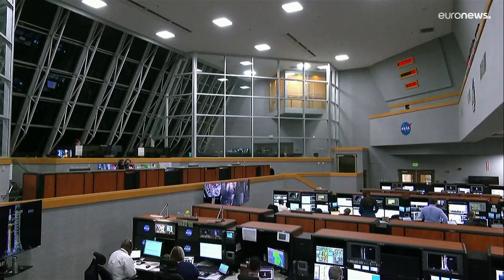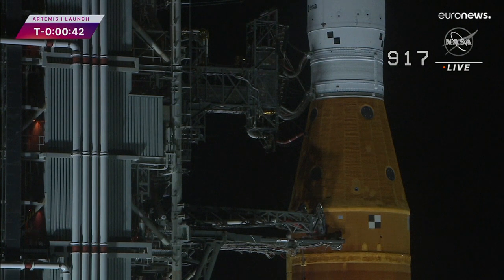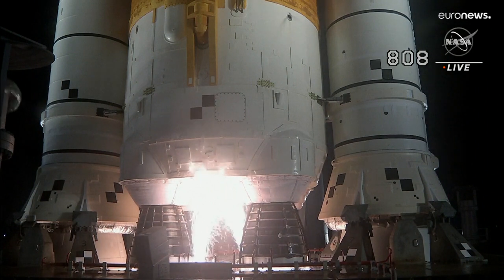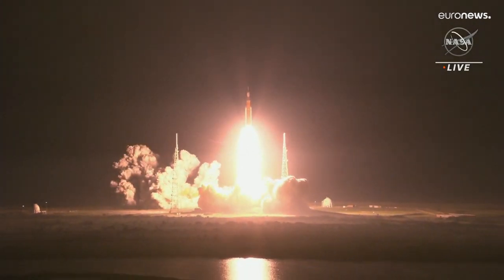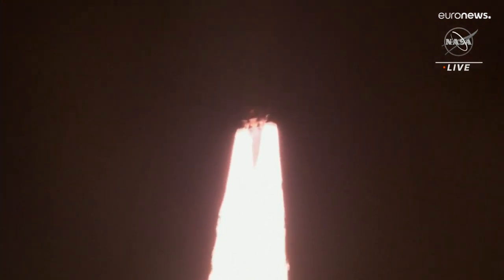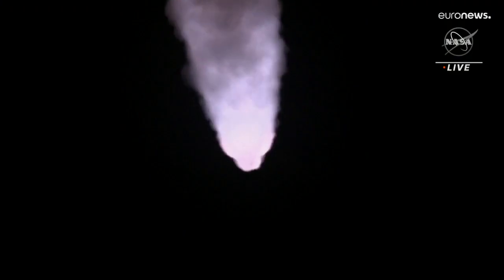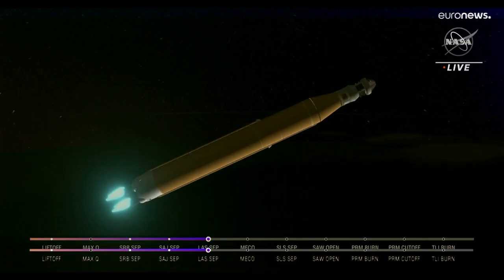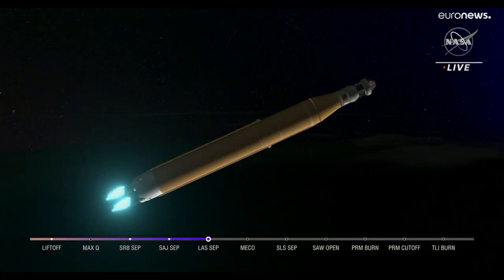ناسا تطلق صاروخها العملاق الجديد إلى القمر